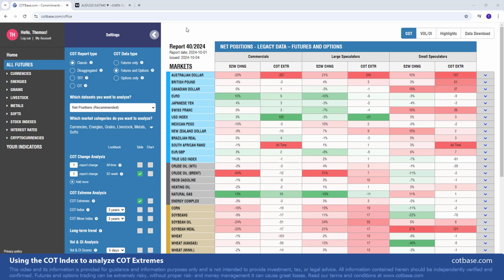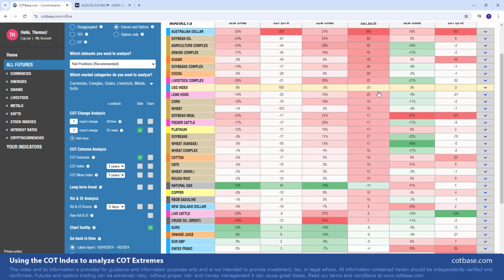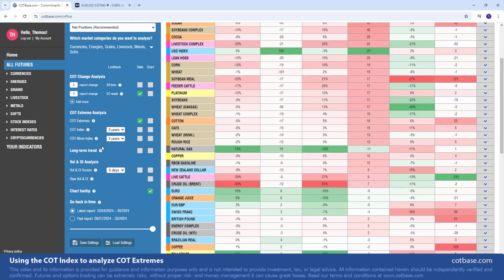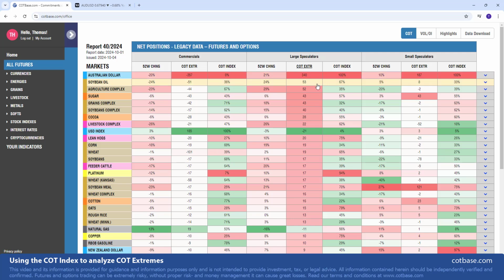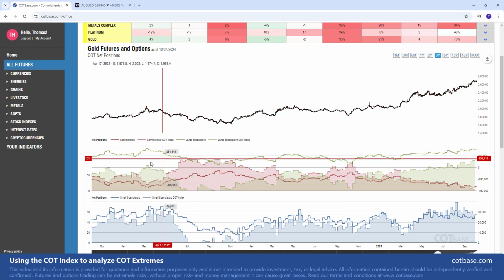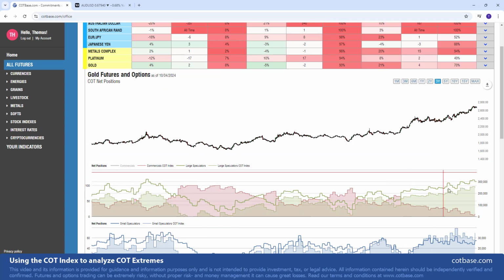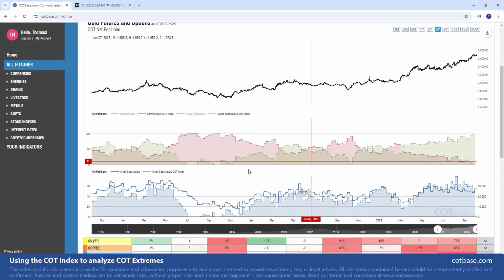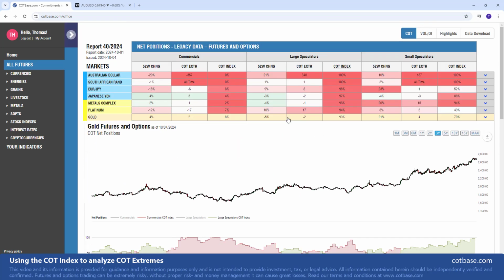How to use COT Index to analyze extreme net positions in the COT Reports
In this video I show you the power of using the COT Index for finding extreme positions of Traders!